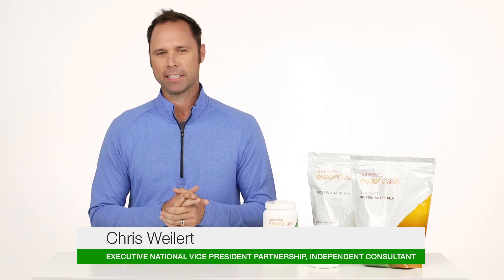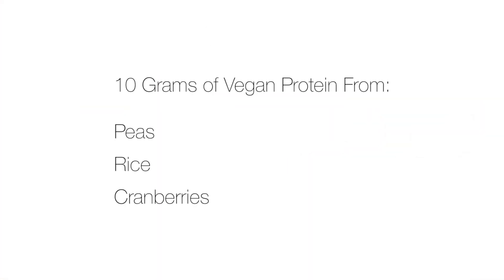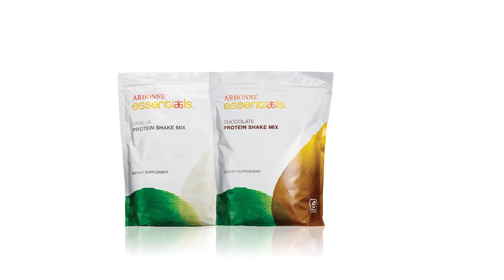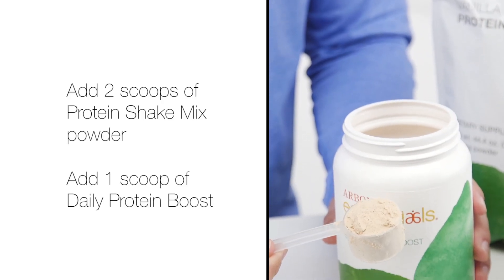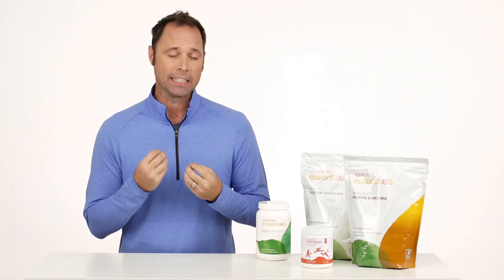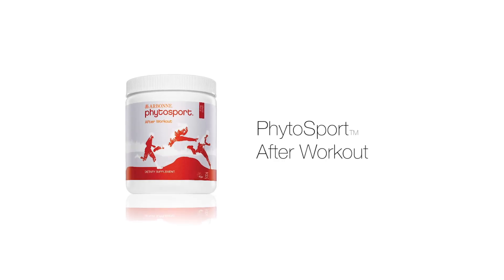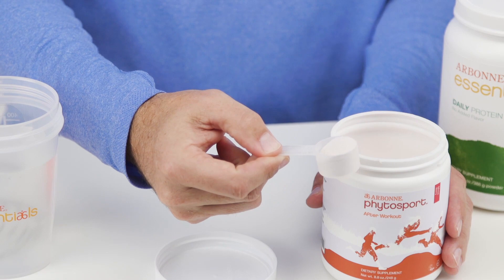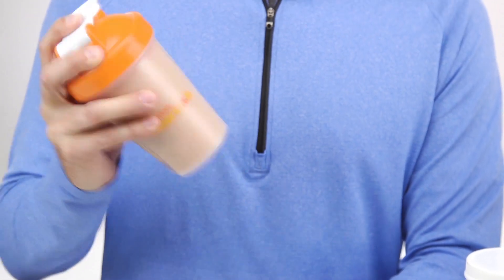Arbonne Protein Boost Tutorial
A tutorial on Arbonne's new Protein Boost- 10 grams of Sugar free Protein from peas, rice and cranberry.